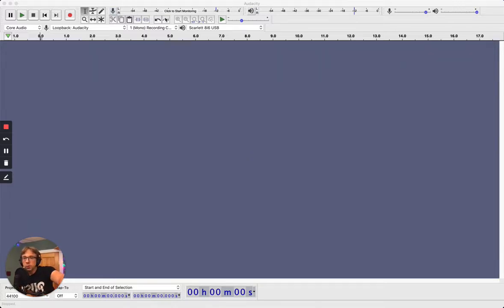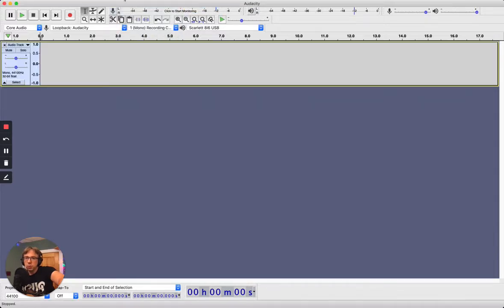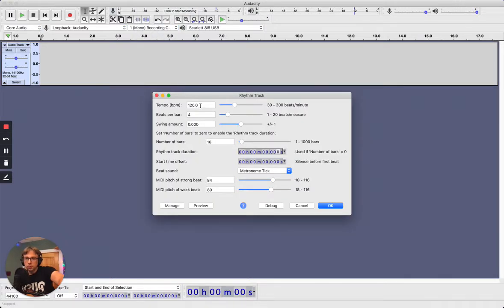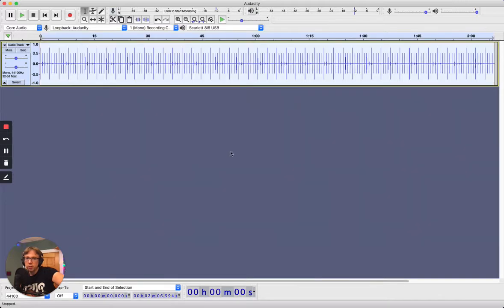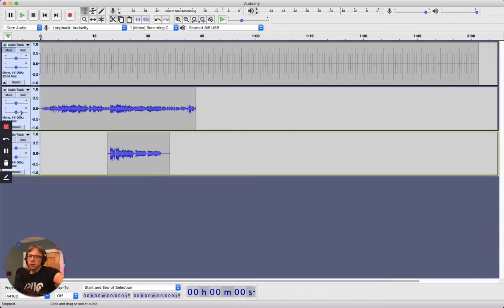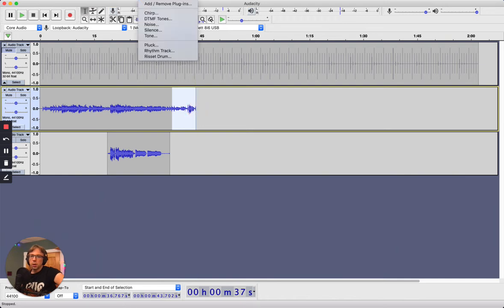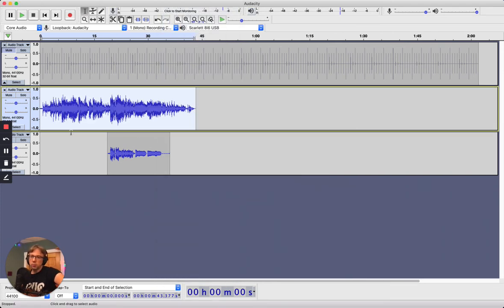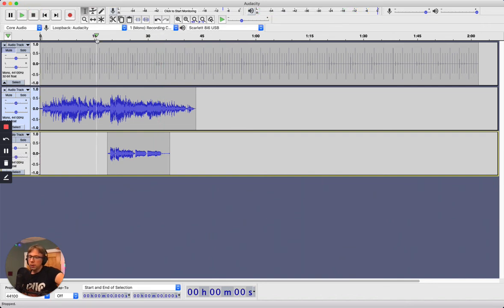Recording and lining up multiple tracks in Audacity